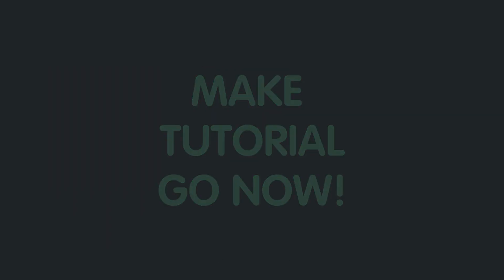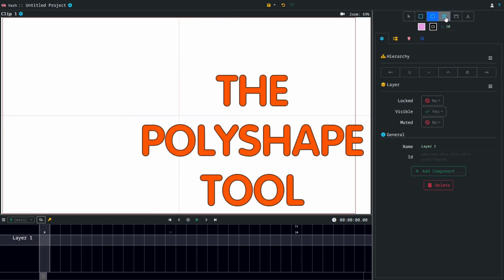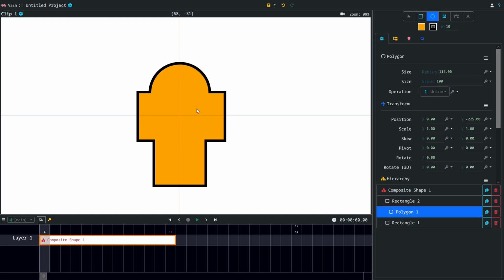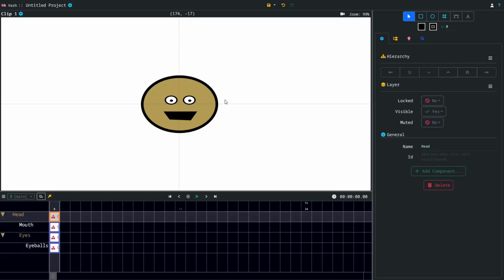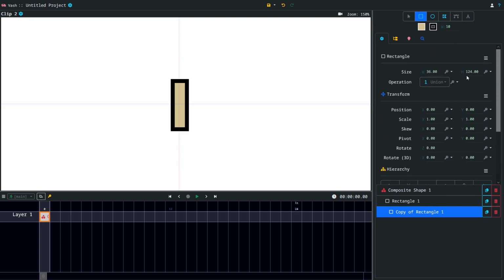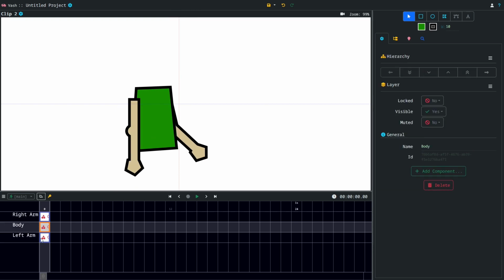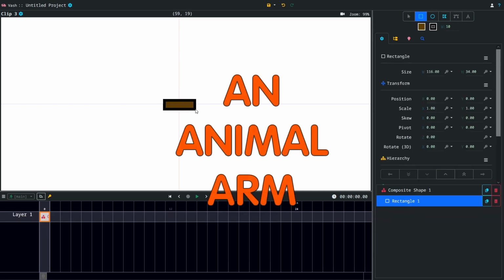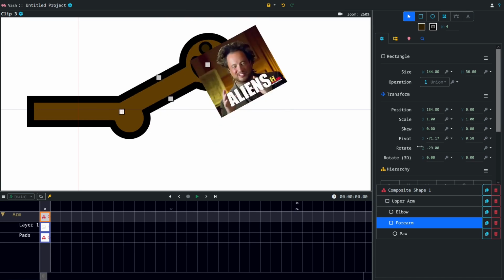Vash Tutorial: Composite Shapes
Vash is a web based animation studio I created that allows you to produce complex animations and export video files all from inside your web browser. You can mix vector and raster art with audio and perform all sorts of interesting transformations and effects.

In this tutorial I go into details about Vash's composite shape system, and how you can create complex-looking shapes that are easy to animate and provide you with pseudo-rigging capabilities.

Chapters:
00:00 Introduction
00:53 The Arrow Tool
01:23 The Default Style Bar
02:31 The Rectangle Tool
03:26 The Polygon Tool
04:46 The Polyshape Tool
08:07 Combining Composite Shapes
09:59 Merge Operations
12:38 Making Sunglasses
16:08 Pseudo-Rigging
22:39 Transform Parents
24:24 An Animal Arm

I started work on Vash in April of 2023 and released the first alpha version publicly on April 21st, 2024. It is free to use.

A HUGE thank you to everyone who has been so supportive over the past year!